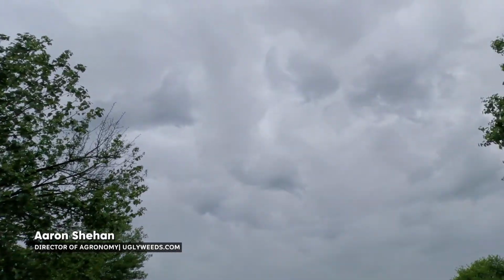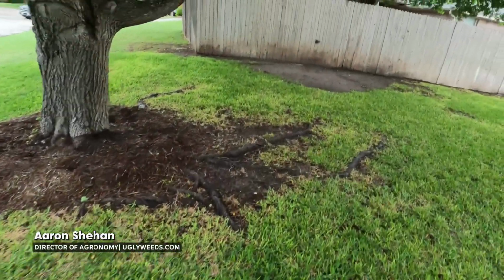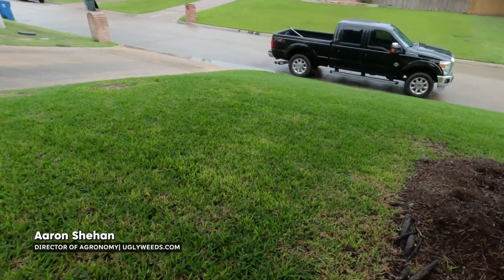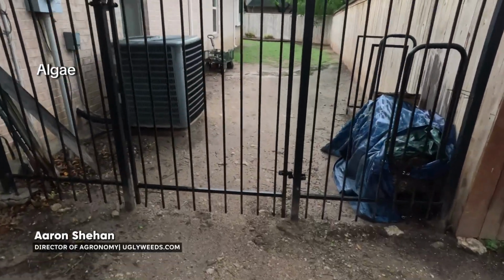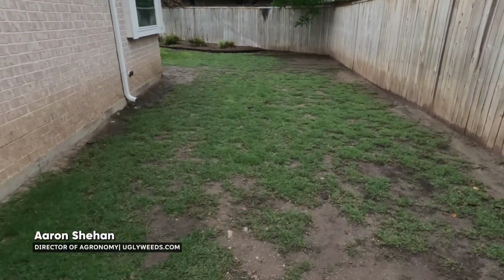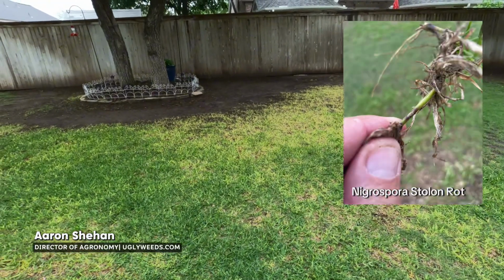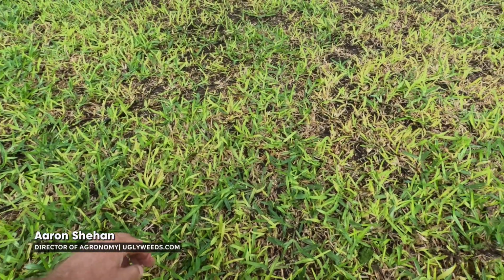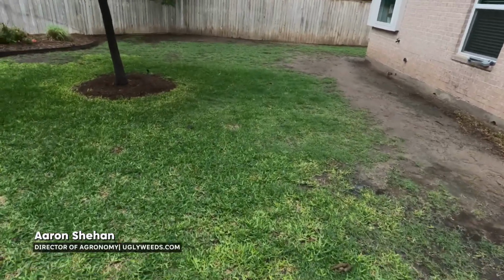Aledo Lawn Turning Yellow? Here’s Why Grass Won’t Grow in These Spots!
In this lawn analysis filmed in Aledo, Texas during the third week of April, I walk you through a St. Augustine lawn struggling with yellowing, bare spots, and poor drainage. Cloudy and rainy weather had saturated the soil, and parts of the yard were shaded and sitting wet—conditions that suffocate roots and make it impossible for grass to thrive.

Despite a proper mowing height, this yard had exposed limestone and compacted areas where grass simply won’t grow, no matter how much water or fertilizer is applied. I checked for common fungal issues like nigrospora, stolon rot, and take-all root rot—but found none.

In this video, I recommend a better long-term solution: hardscaping.
That includes crushed granite, decorative rock, or other landscaping elements that don’t need sunlight, air, or water to look good.
These options not only solve drainage and shade problems—they also enhance curb appeal.
Watch now to see the full walkthrough and recommendations for fixing impossible lawn areas the right way.

Would you like me to include university study links about shaded lawns and drainage problems in the video description as well?

📍 Serving Fort Worth, Texas, and surrounding areas